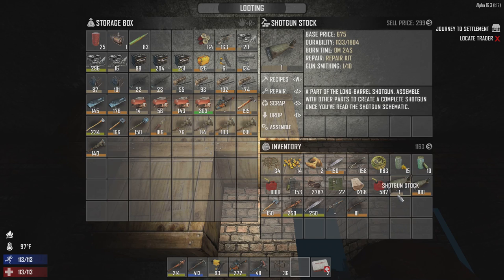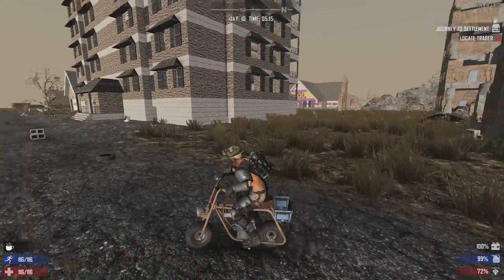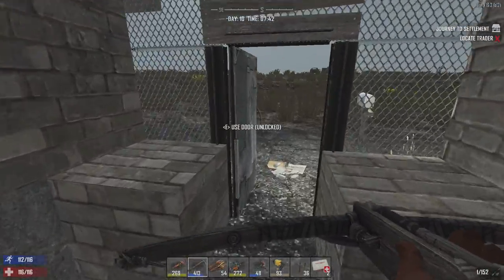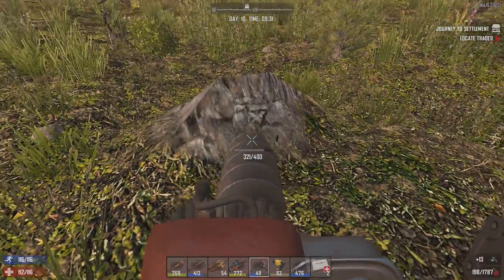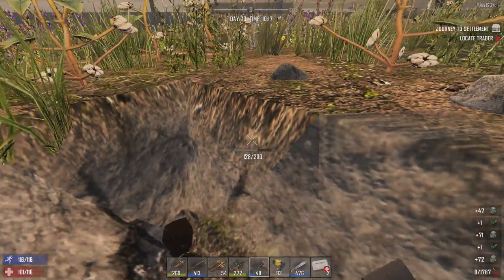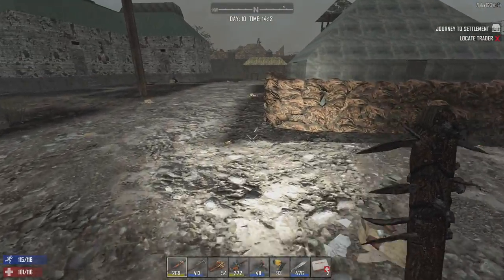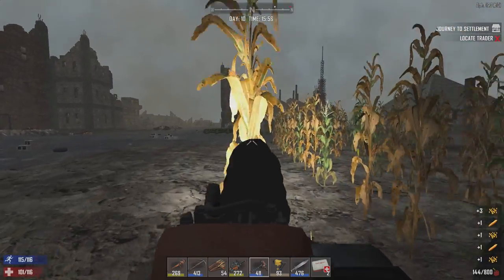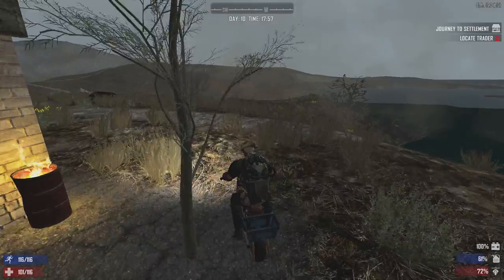7 Days to Die Let's Play Alpha 16 S2 E10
Today we expand the garden, do some resource gathering, and a bit of exploration. Things finally feel as if they are coming together.